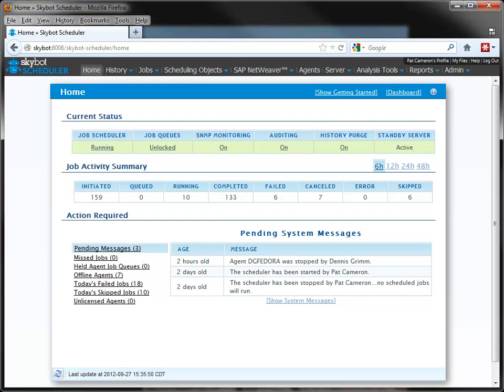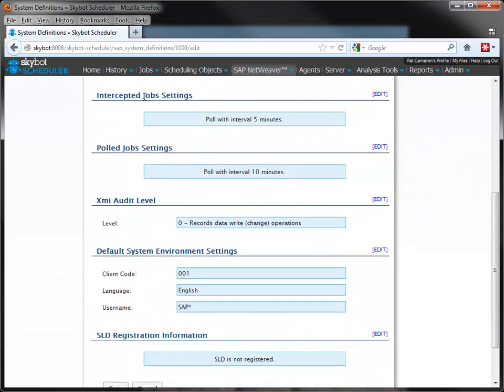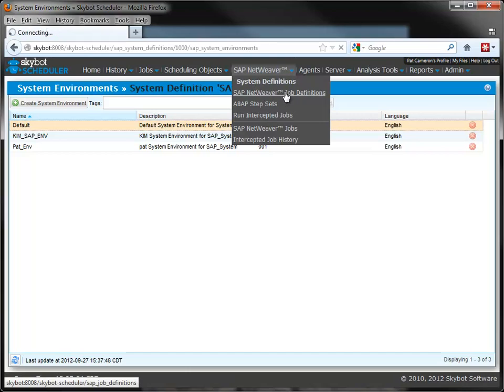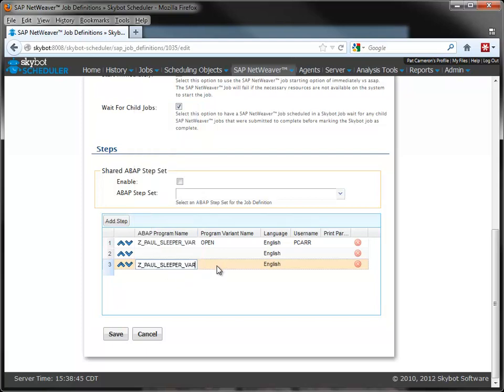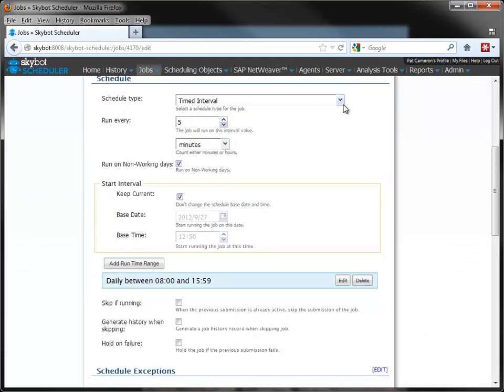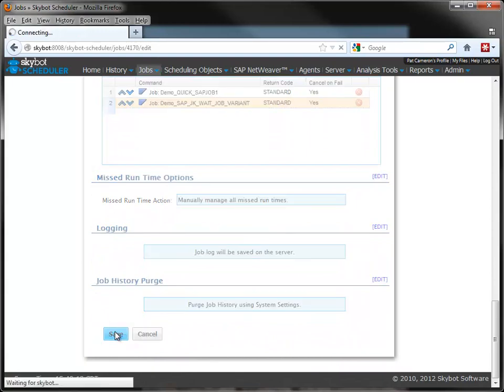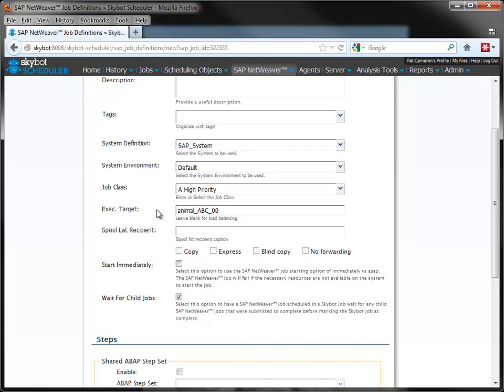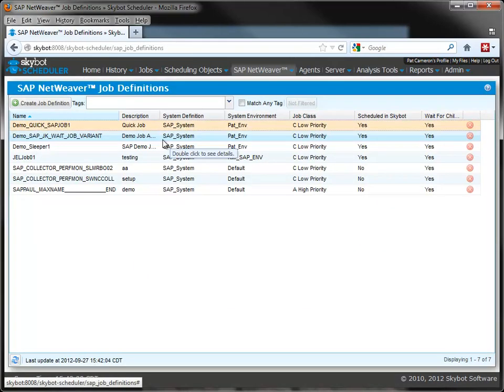Adding SAP Jobs to Your Enterprise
Skybot Scheduler's SAP NetWeaver® interface brings added functionality over the CCMS scheduler and allows you to integrate SAP jobs with your other applications. In 3 easy steps, this video shows you how to connect your SAP system, define your SAP jobs (ABAP steps), and get them scheduled in Skybot Scheduler.